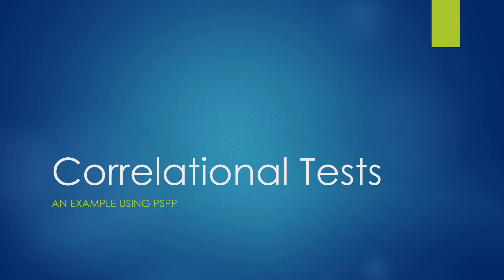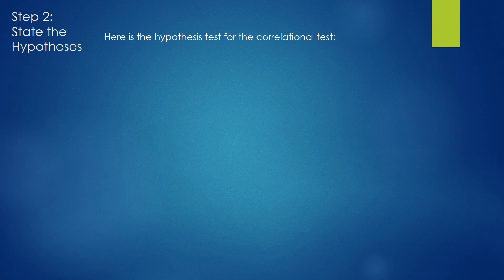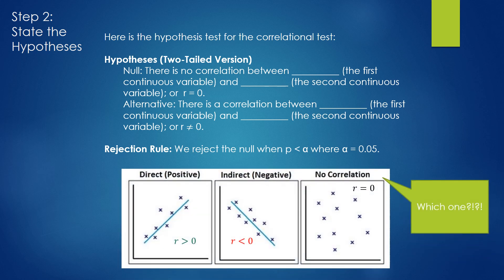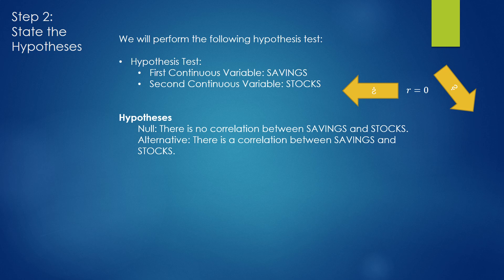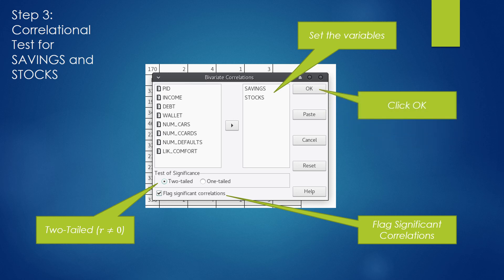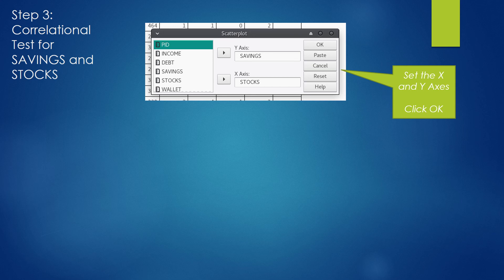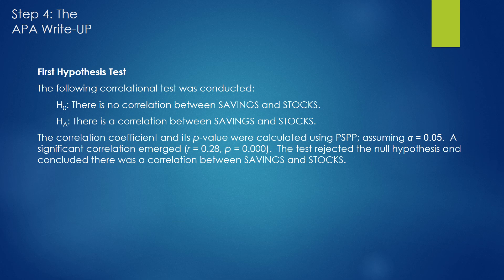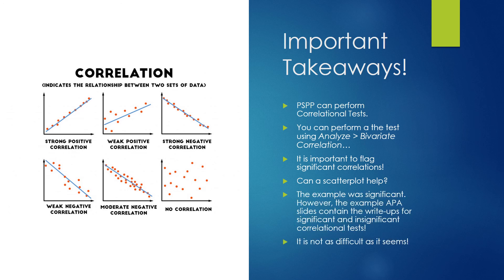Correlation in PSPP - Lecture